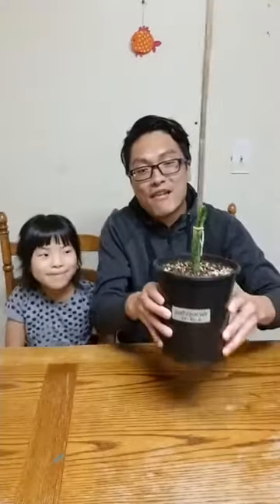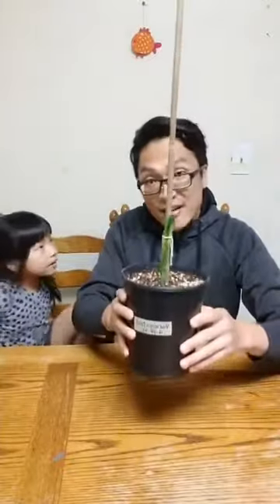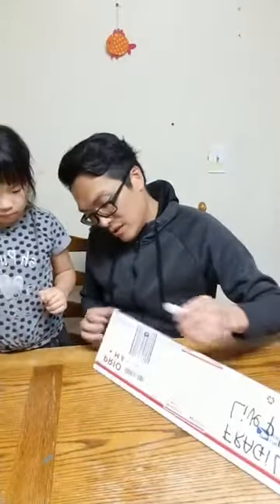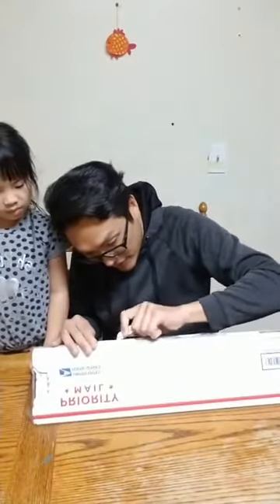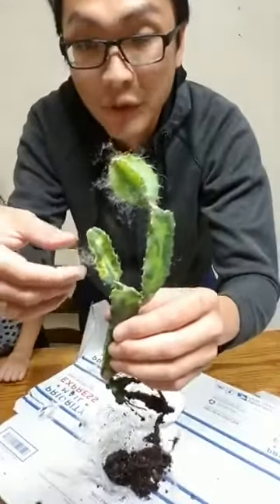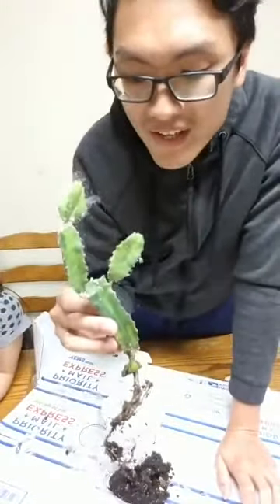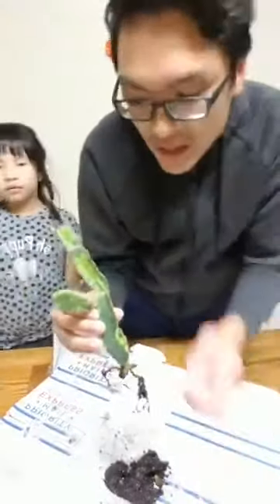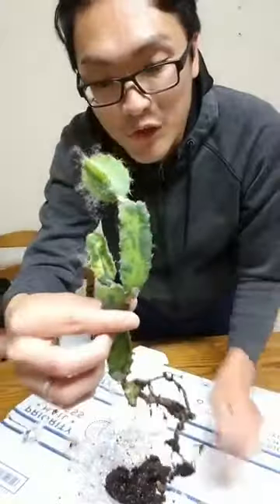Variegated Dragon Fruit Whole Plant and Red Fleshed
Variegated Dragon Fruit is a very fascinating plant that consists of both yellow and green colors on the stem as you can see clearly.  We do not know what kind of fruit this variegated will produce, per the original seller this variegated plant will produce red flesh dragon fruit so I am super excited and can't wait to grow this plant in my climate and I am sure it will thrive.

The variegated plant not only arrived in perfect condition, it also has its own root and new branch, care should be given especially when you see a new shoot grows out from the green areole you will most likely getting an entire green shoot and has not variegation pattern on it.

Happy Growing, Cheers!